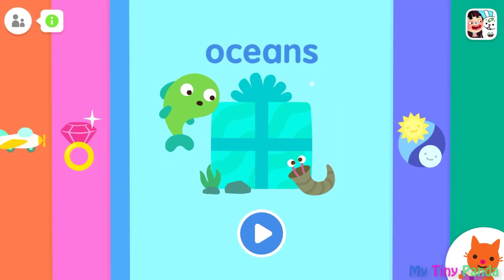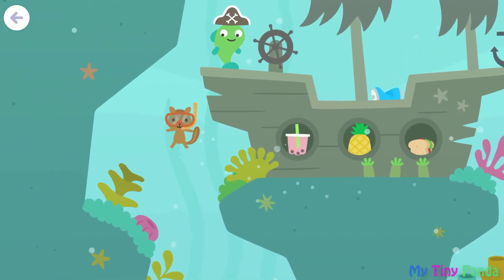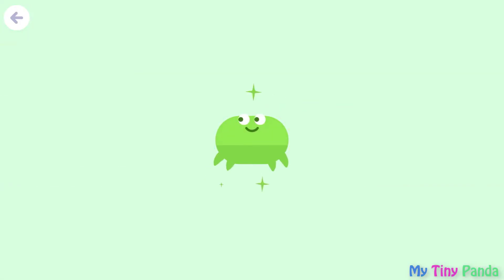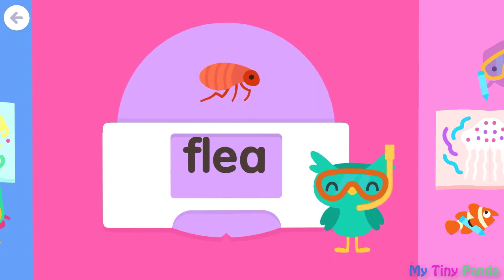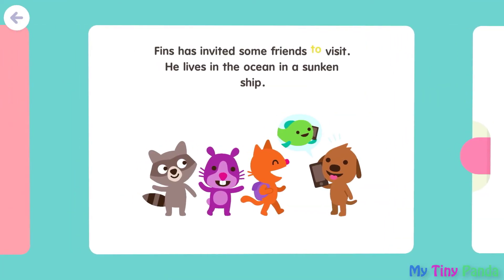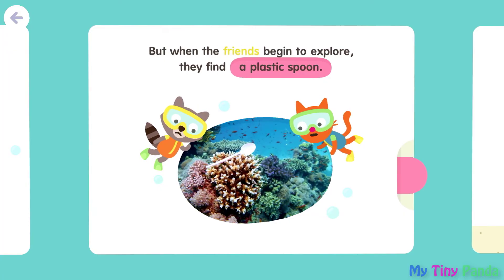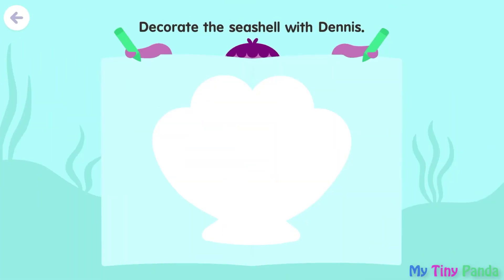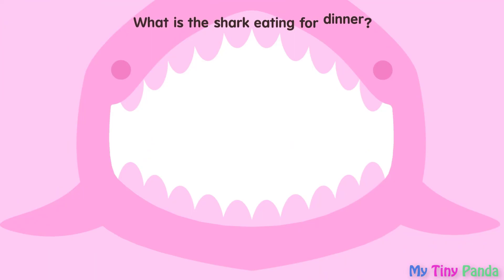Sago Mini School - Learn Fish & Oceans - Mini Games For Kids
WHAT'S NEW
NEW TOPIC: Sago Mini Oceans
Oceans! Dive into a new learning adventure under the sea! Discover the wonders of our oceans and the animals who call them home while developing numeracy, literacy, and problem-solving skills.